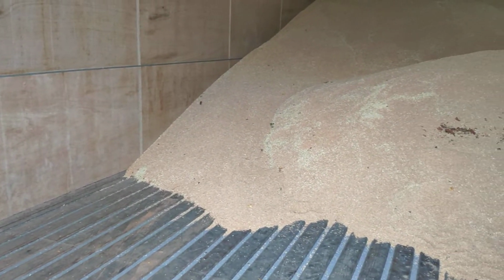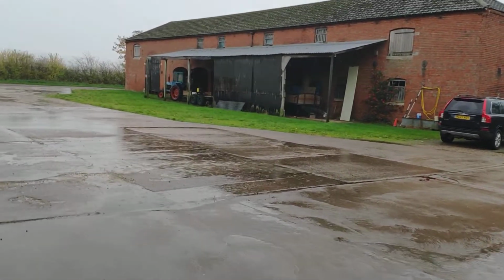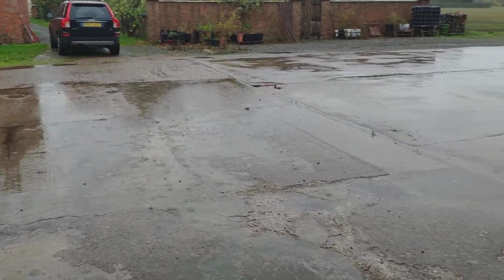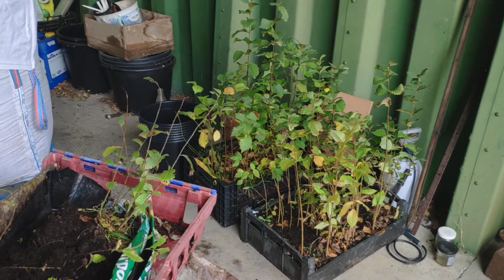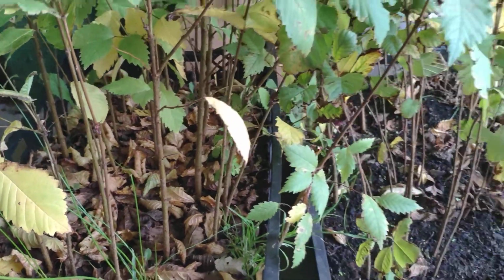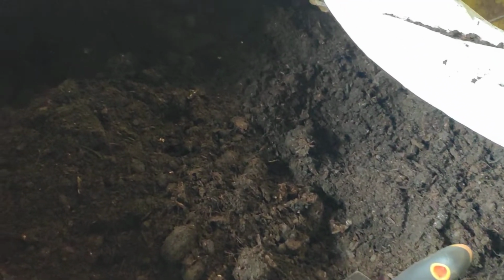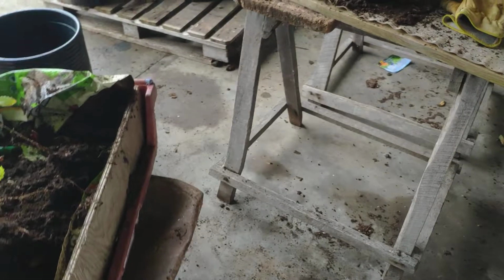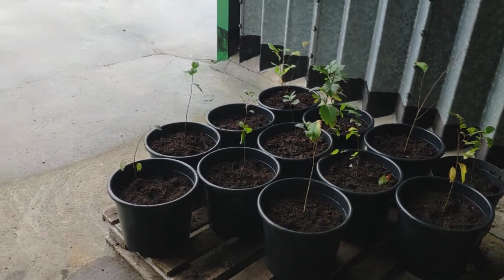Potting up elm seedlings on a wet day at the end of October.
Dutch Elm Disease, Dead Elms, elm seedlings, propagating of elm seeds, DED, tree seedlings grown from seed. Lincolnshire farmer sowing tree seeds, growing young trees for the farm. Bringing back elm trees into the English countryside. Field Elm ulmus minor, English Elm ulmus procera, Wych Elm ulmus glabra. Trees4London. Ladywell Park.